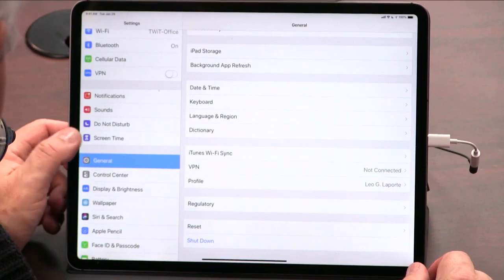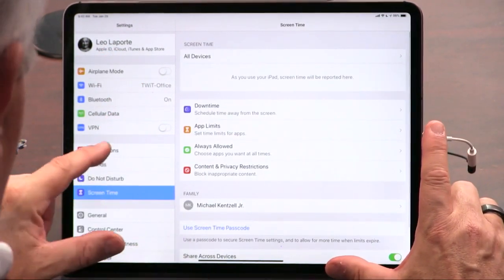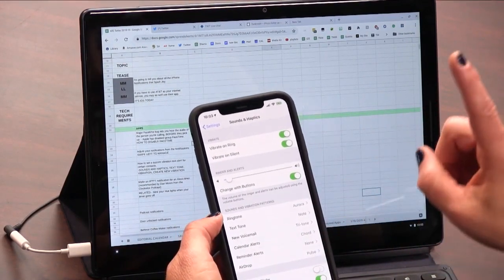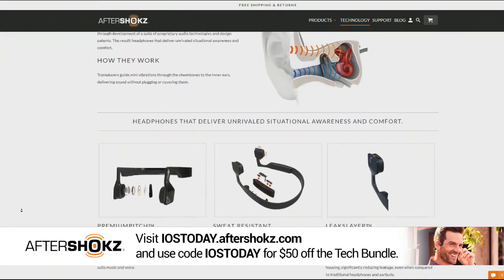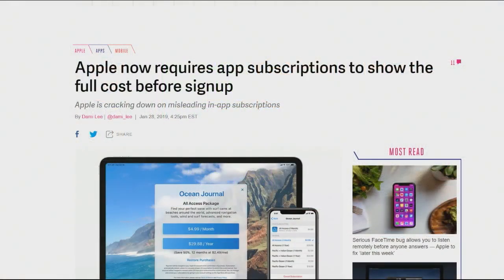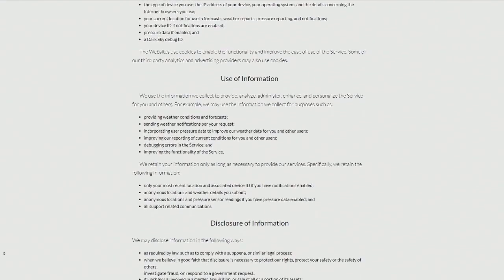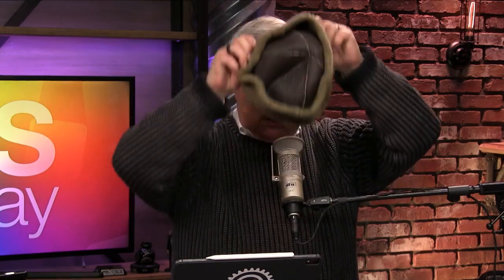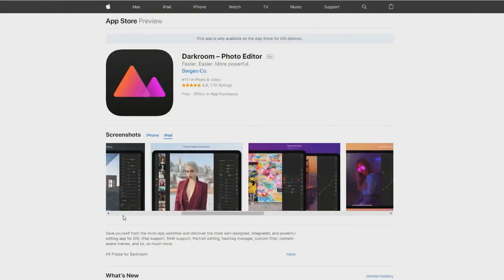iPhone Notifications You Need - iOS Today 431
The Best iPhone Notifications for 2019
Leo Laporte and Megan Morrone discuss the FaceTime group messaging bug, plus how to manage notifications on your iPhone. Also, learn to create a custom text vibration to add to your favourite contacts, and how to make your Hue lights flash to notify you, instead of using your phone.

Hosts: Leo Laporte, Megan Morrone